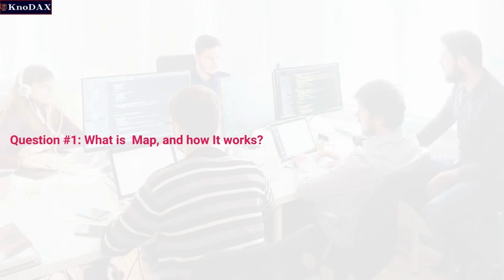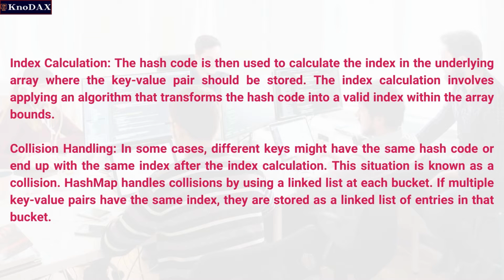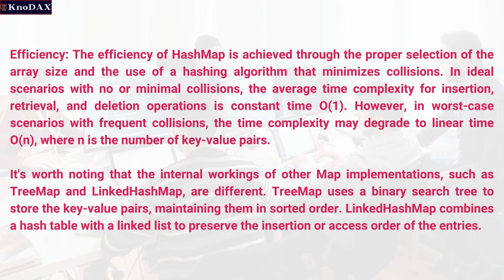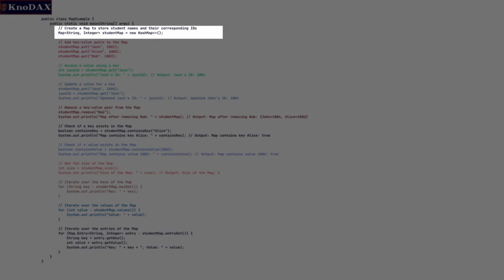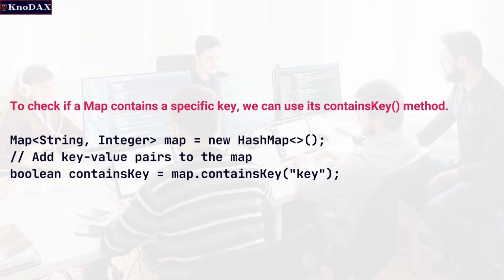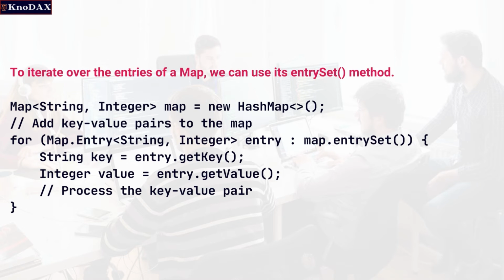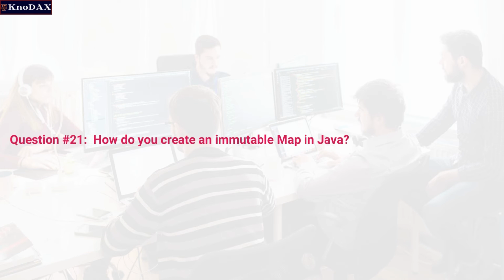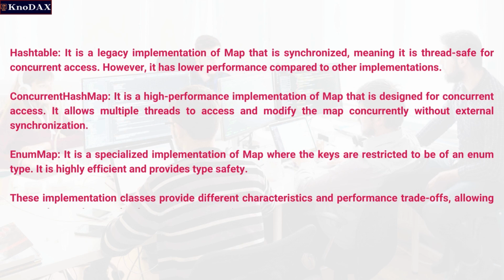Java Developer Job Interview Commonly Asked Java Map Collection Questions | Core Java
This video contains Java Developer Job Interview Questions -- commonly asked Java Map  Collection questions.